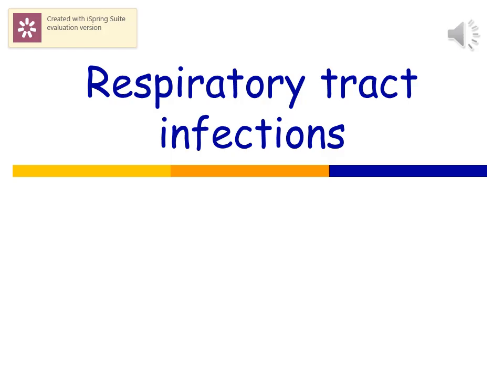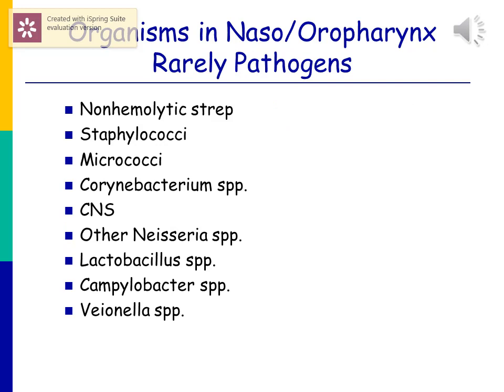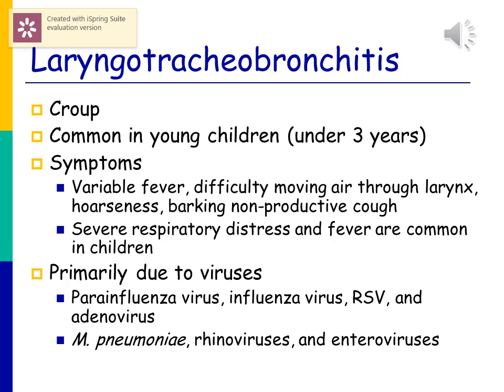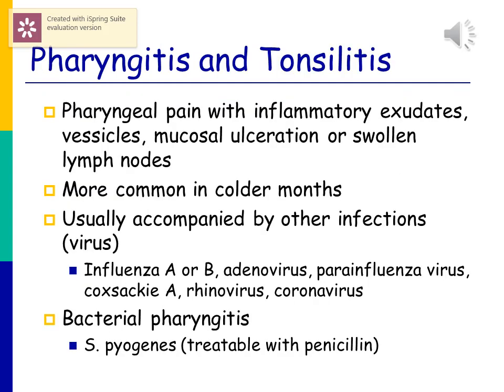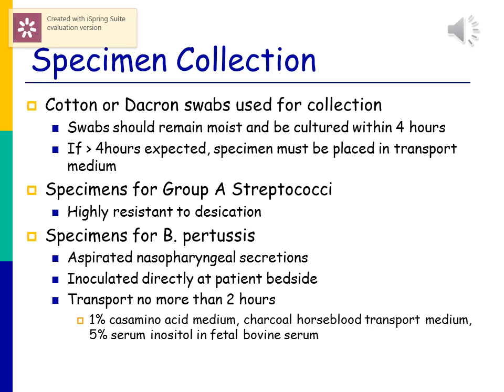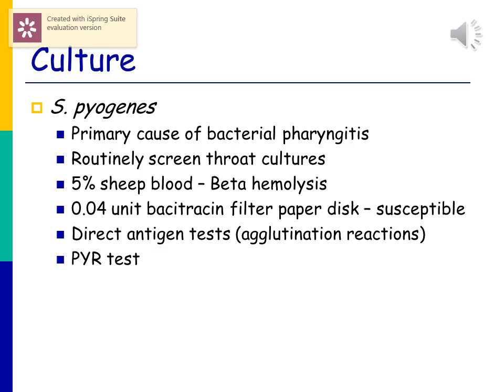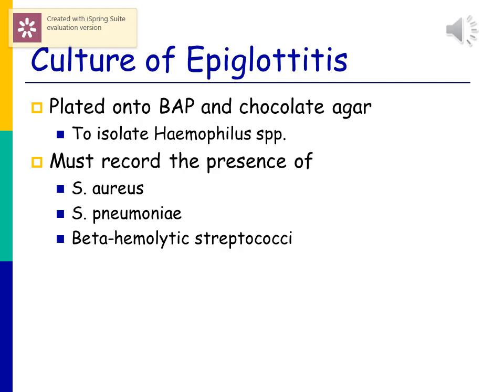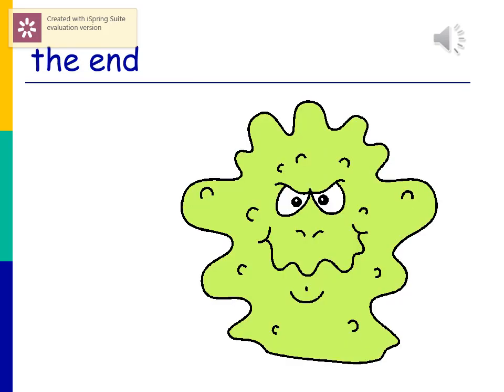Upper Respiratory Tract VOICE2